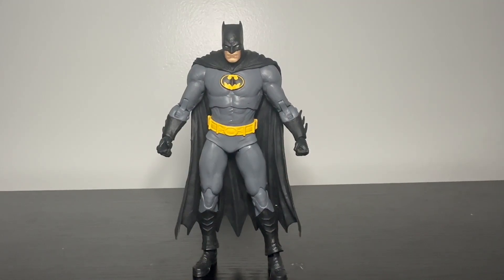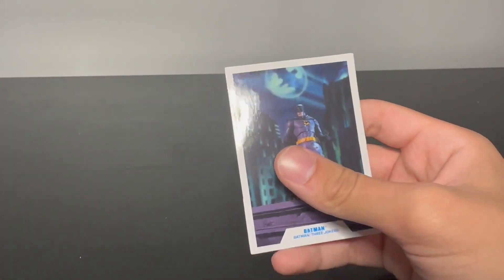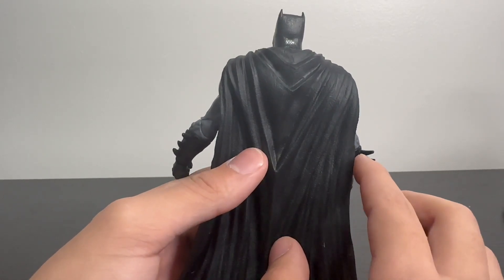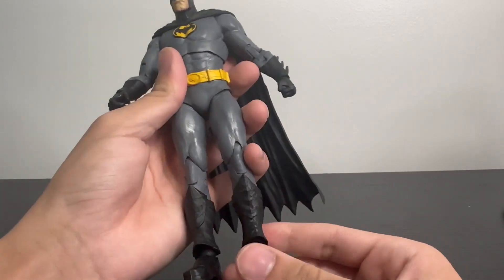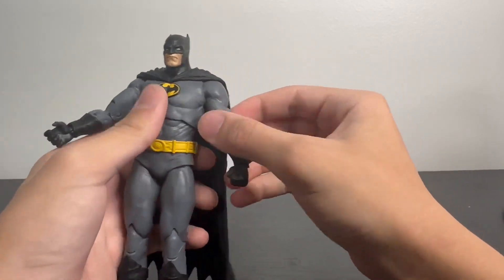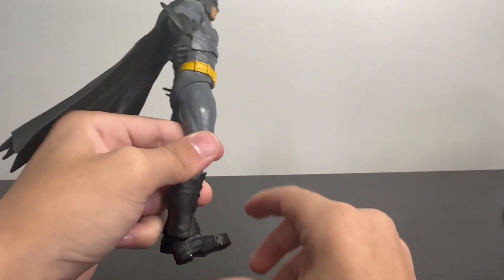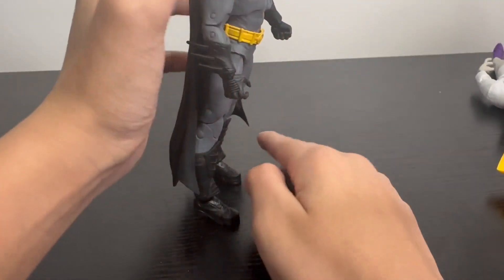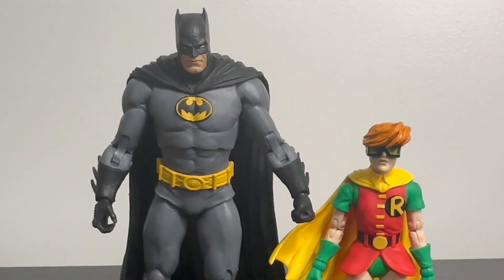MCFarlane Toys DC Multiverse The Three Jokers Batman Action Figure Review